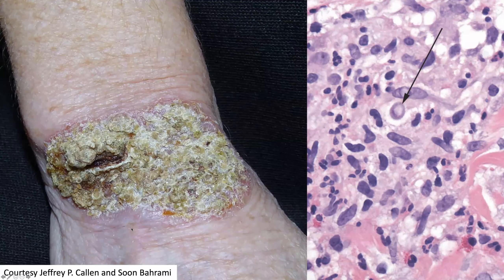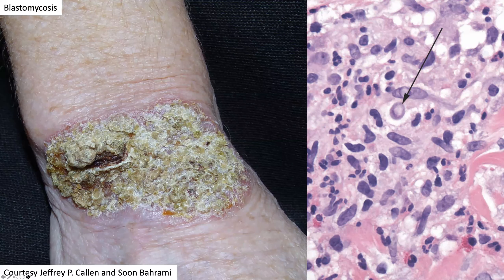DP60 episode 200 hyperkeratotic plaque on arm